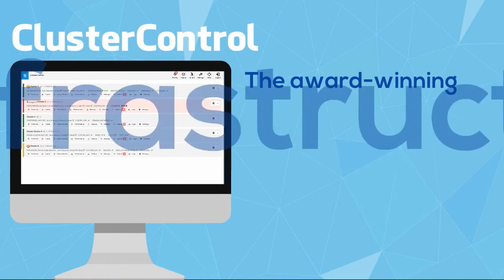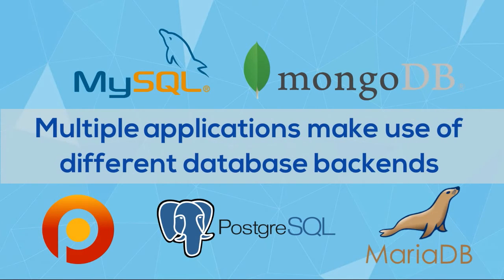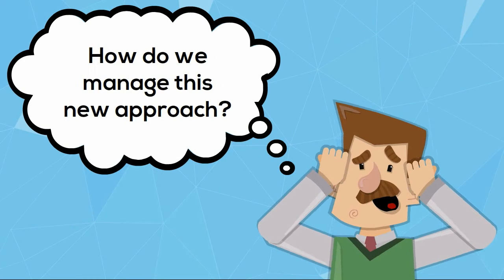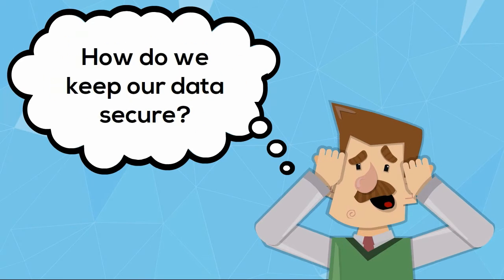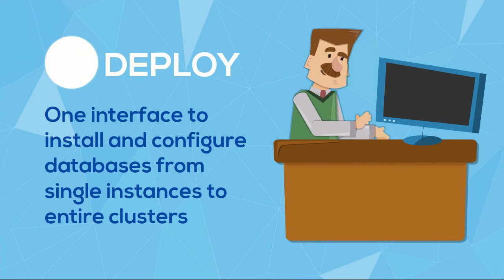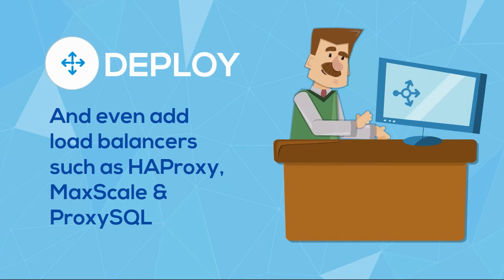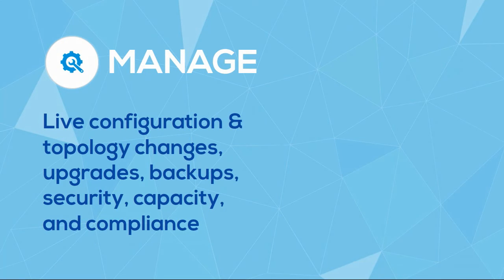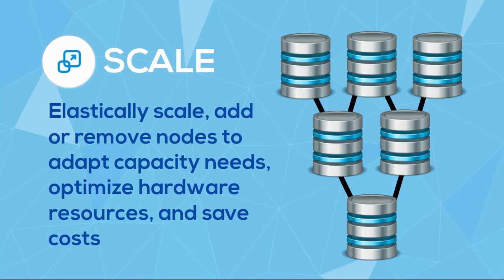Introducing ClusterControl - Database Management for MySQL, MongoDB & PostgreSQL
ClusterControl is an all-inclusive database management system that lets you easily deploy, monitor, manage and scale highly available open source databases on-premise or in the cloud.

ClusterControl is for Database Administrators who want to stop cobbling together tools to automate repetitive tasks. It increases your efficiency by giving you a single interface to deploy and operate your databases, instead of searching for and cobbling together a combination of open source tools, utilities and scripts that need constant updates and maintenance.

ClusterControl demystifies the complexity associated with database high availability, load balancing, recovery and your other everyday struggles and lays the groundwork to allow you to manage and secure your 24/7, mission critical environments.